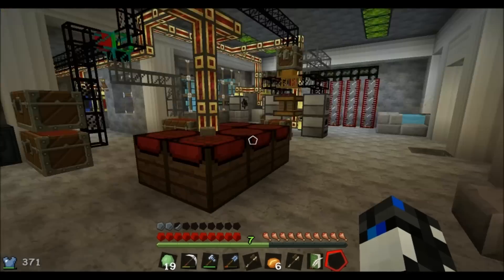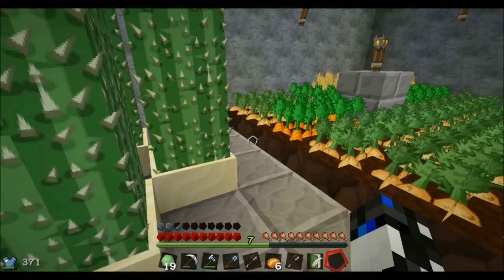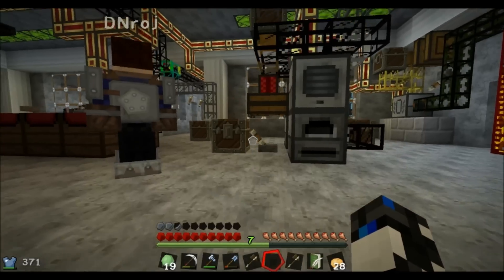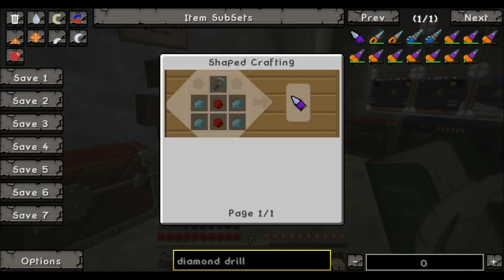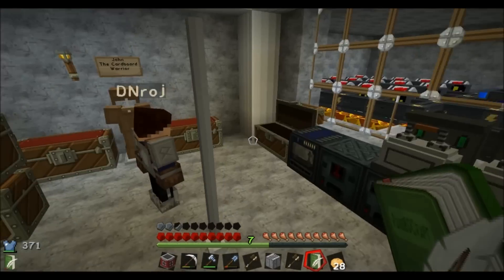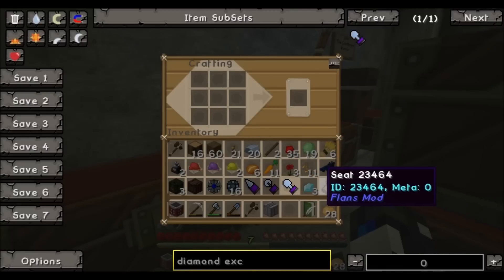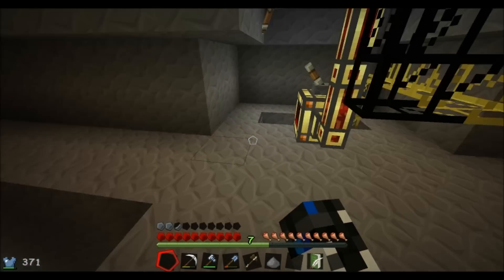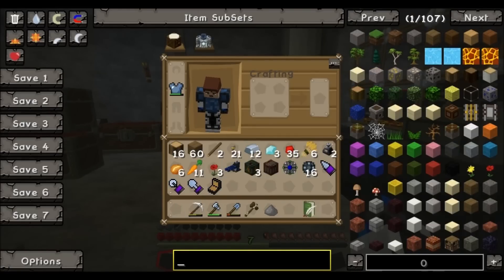Voltz War 3 - Episode 23 - Mech Room!